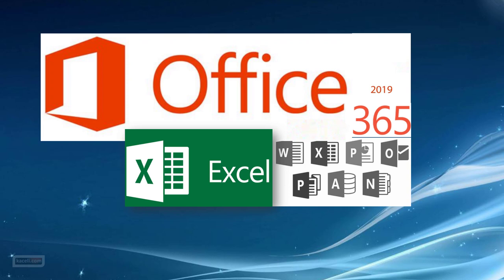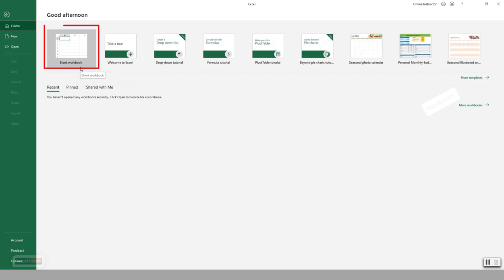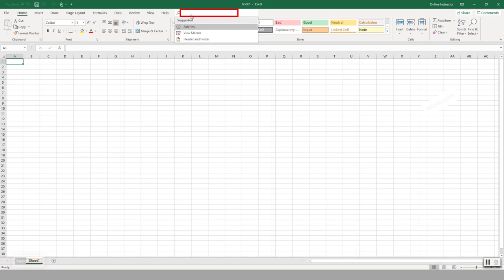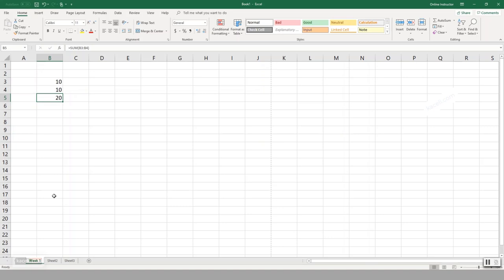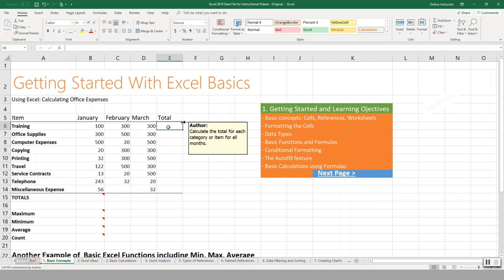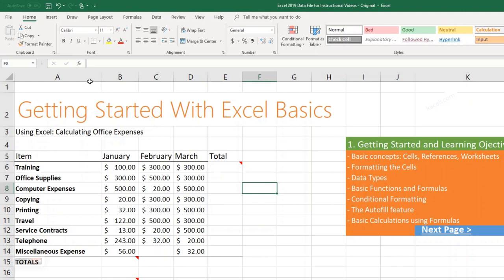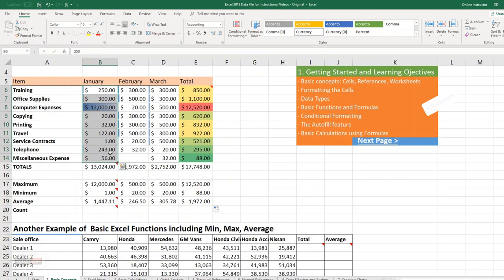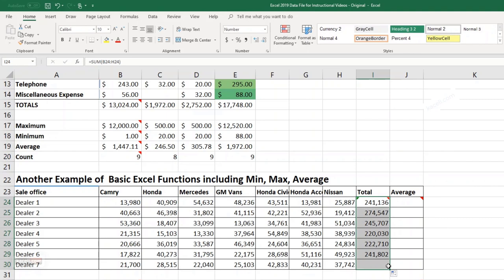Excel 2019 Complete Tutorial: Microsoft Excel Made Easy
This is the complete course on Excel 2019, Office 365 for beginners. It covers most concepts for students to learn Excel and the professionals in the workplace to do day-to-day tasks and it is pretty much an Excel 2019 course. If you like this video, check also
Topics covered along with the Excel 2019 Timeline
00:01:07 Getting Started with Basic Concepts and the User Interface
00:10:47 Spreadsheet concepts for the workplace
00:17:47 Using the Autofill Feature in Excel
00:20:23 Formatting the Worksheet in Excel
00:21:13 Using Conditional Formatting in Excel
00:22:55 Using Basic Functions in Excel: Maximum, Minimum, Average and Count
00:28:00 Performing Financial Calculations Using Simple Functions in Excel: subtraction, multiplication, division using functions
00:32:00 Using the Quick Analysis Tool in Excel for Formatting, Charts, Totals, Tables and Sparklines
00:36:16 Types of References in Excel: Relative, Mixed and Absolute References
00:43:40 Data Sorting and Filtering, Multiple Level Sorting
00:49:26 Using Charts; Modern Charts in Excel
00:58:31 Using Flash Fill in Excel
01:00:45 Cross Sheet Calculations and References
01:06:54 Calculating Percentages
01:14:50 Using Conditional and Logical Functions in Excel
01:20:48 Overview of Pivot Tables in Excel
01:27:16 Using VLOOKUP in Excel
01:49:10 Data Validation in Excel
01:52:31 Using Freeze Panes in Excel
01:54:41 Setting the Print Area in Excel
01:56:35 Linking Data with Word for Live Reports
02:01:27 Working with .csv files
02:05:29 Performing a Mail Merge Using an Excel Data File
02:15:57 Using Financial Functions in Excel: PMT, IPMT, PPMT, rate, per, nper, pv,

Keep in touch:
For a listing of other Microsoft Office tutorials and guides please check my
If you want to take a course in Excel and receive a certificate of completion